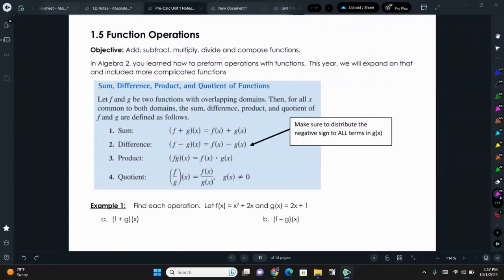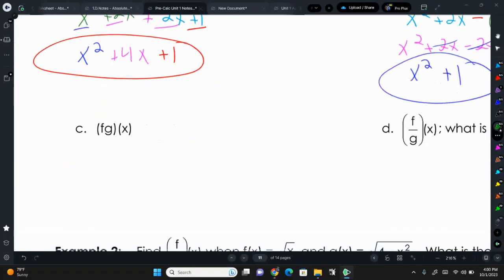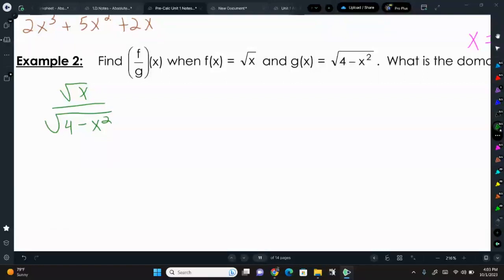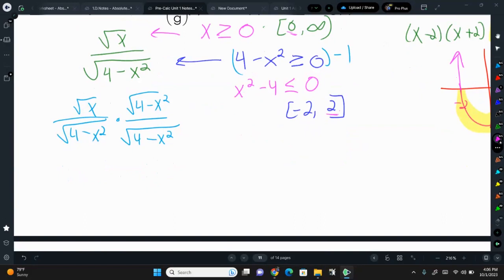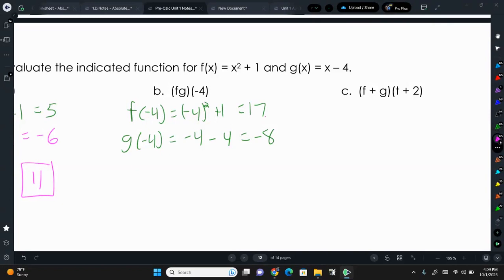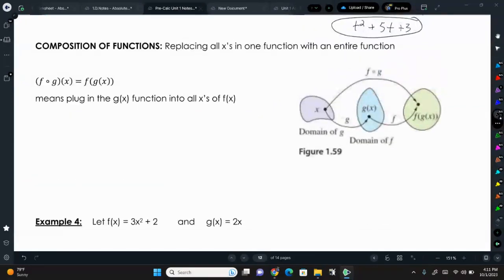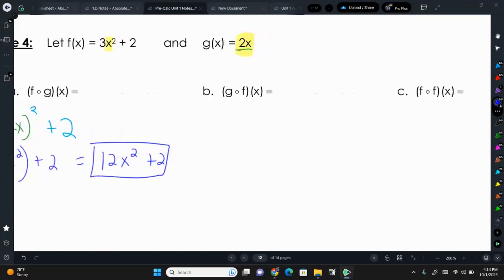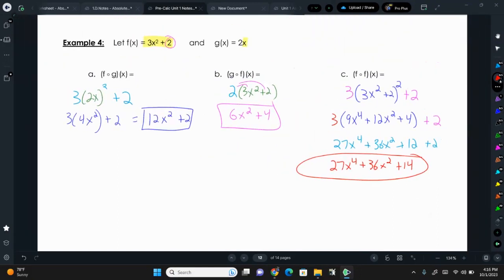PreCalc Chapter 1.5